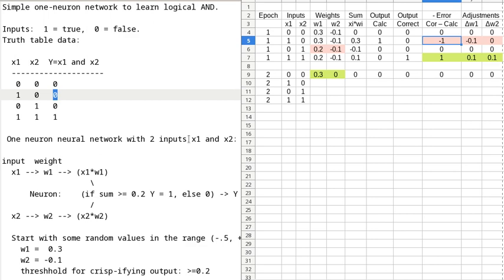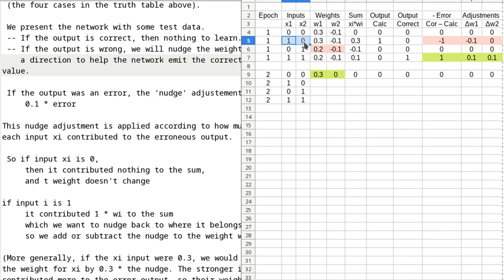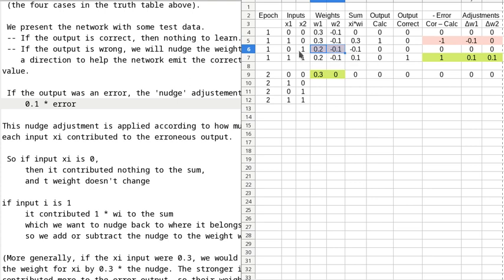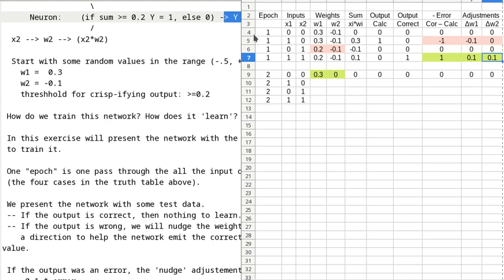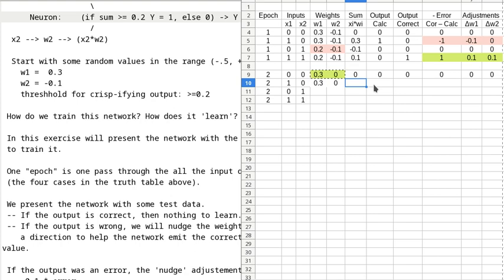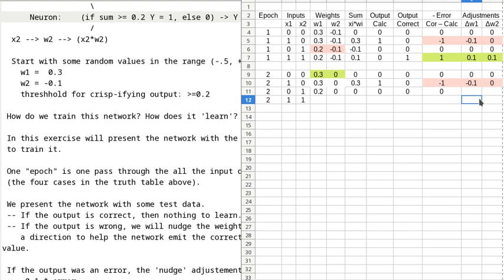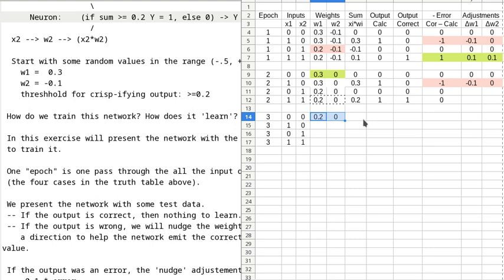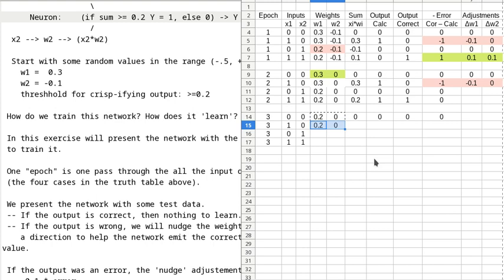OneNeuronHandComputation2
Worked-out example of training the AND network. Your job will be to finish the training.